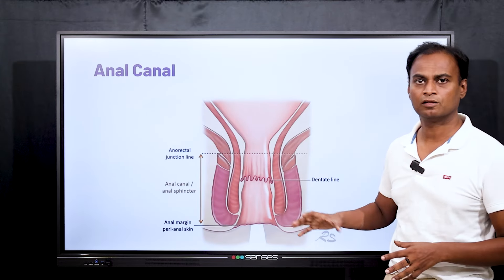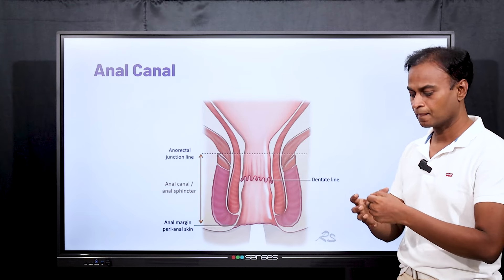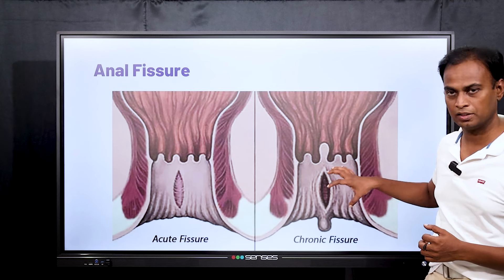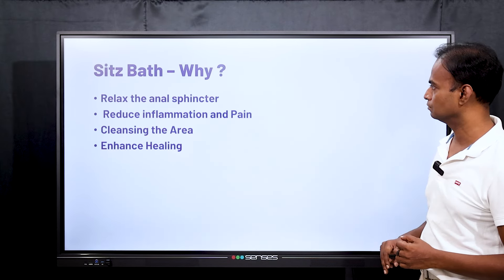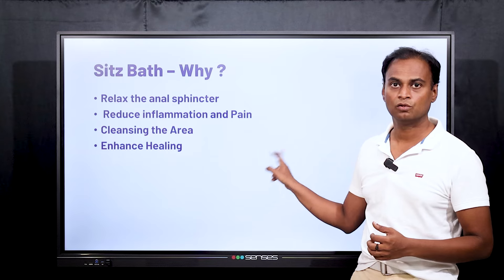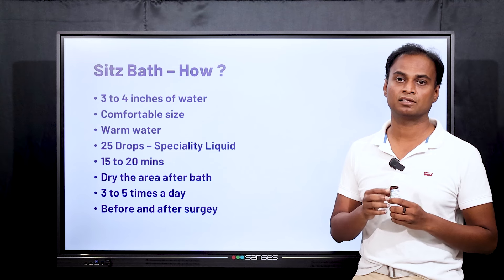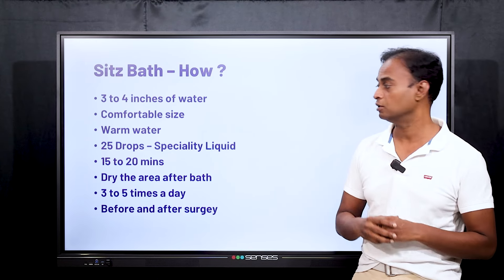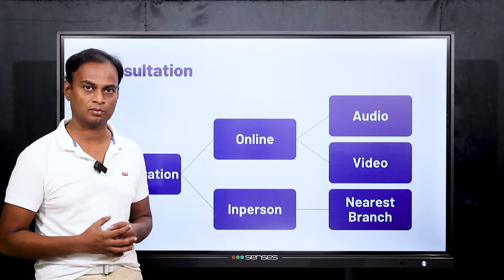How to take Sitz bath tub bath for Anal Fissure | Dr. Bharadwaz | Homeopathy, Medicine & Surgery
About Video :
"Learn how to perform a Sitz bath or tub bath correctly to ease pain and support healing for anal fissures, with expert guidance from Dr. Bharadwaz. This effective, at-home treatment soothes discomfort and minimizes inflammation by immersing the affected area in warm water. Dr. Bharadwaz walks you through each step, sharing professional tips on technique and frequency for the best outcomes. Watch to discover how a Sitz bath can be a safe, natural solution for managing anal fissures."

Questions Addressed :
Why and How To Do Sitz bath For Anal Fissure?
What is the Procedure of Sitz bath or Tub bath for Anal Fissure Relief?

Title : Link

About Fidicus Homeopathy :
Fidicus Homeopathy, established by Dr. Bharadwaz, is dedicated to providing best-in-class homeopathic treatments for various conditions, from simple ailments to complex diseases. These conditions encompass acute and chronic cases and common and rare diseases.
Only mission is to prevent, cure, or relieve your disease with safe, effective, and timely online and inperson homeopathy treatments, available to patients irrespective of age, gender, race, or nationality.

Dr. Bharadwaz | Medicine, Surgery and Homeopathy Doctor | Health and Fitness Specialist | Clinical Research Subject Matter Expert

Phone
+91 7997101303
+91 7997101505